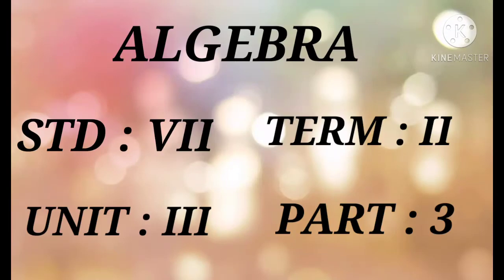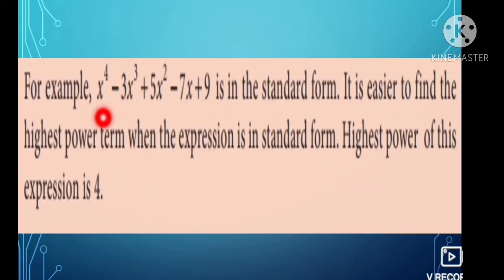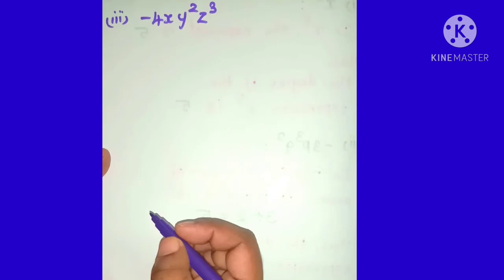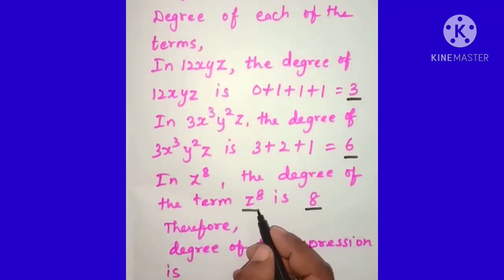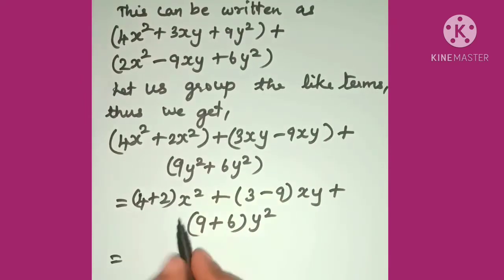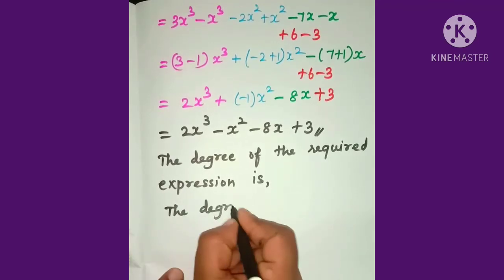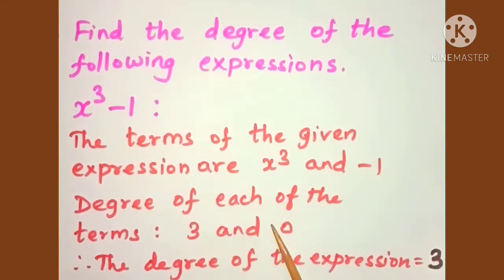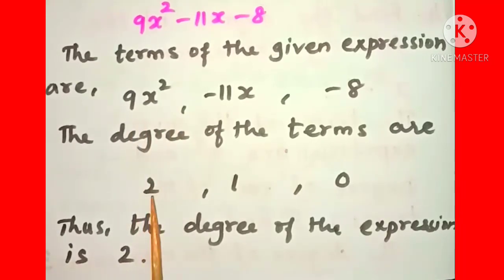Algebra -Part 3(Unit -III) 7 th std Maths Class